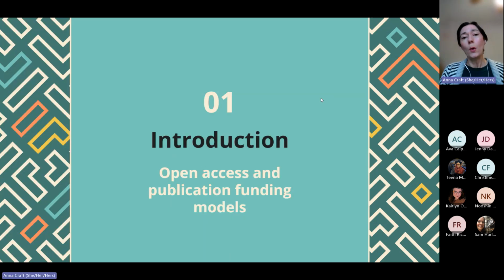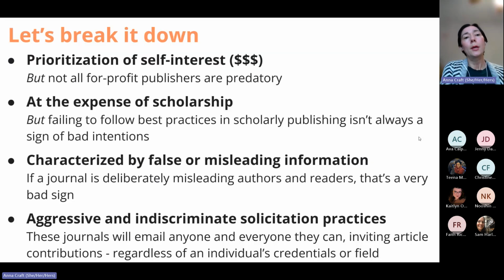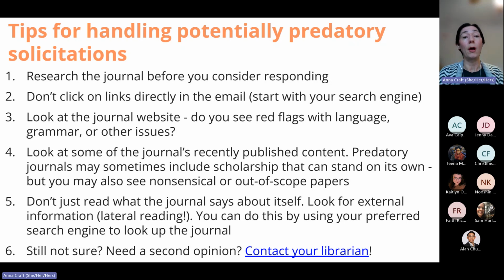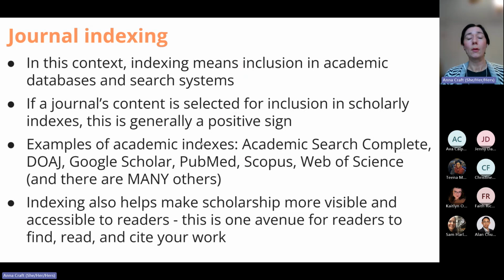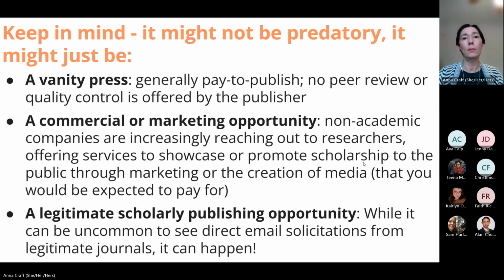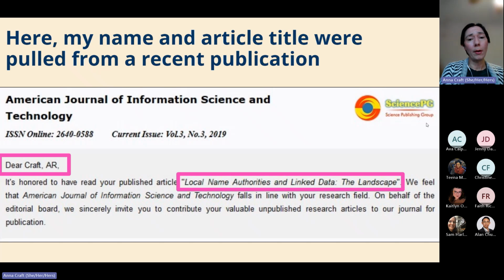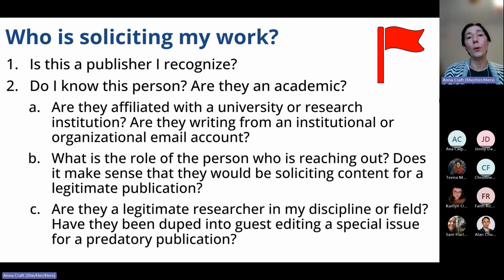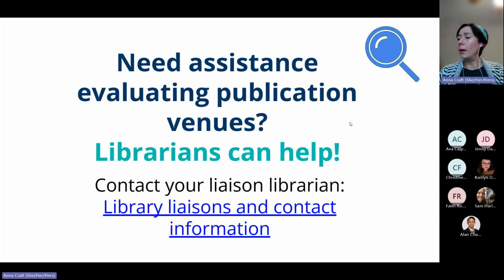UNCG Reseach and Application Webinar: Evaluating open access journal quality